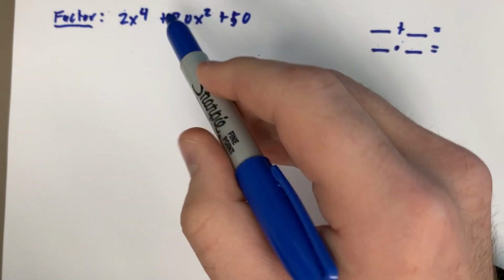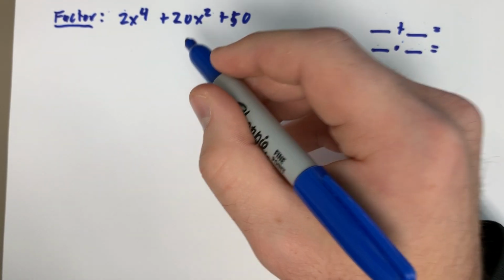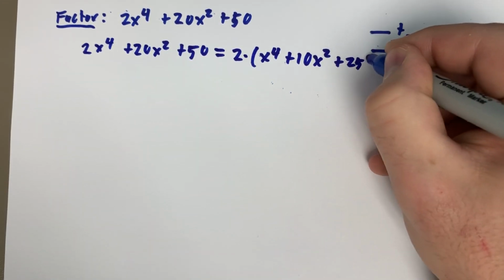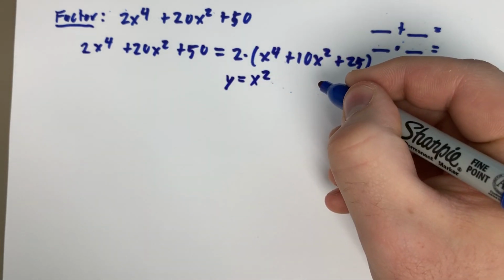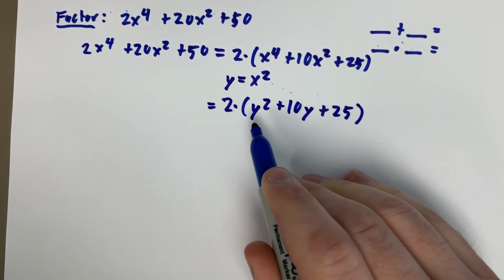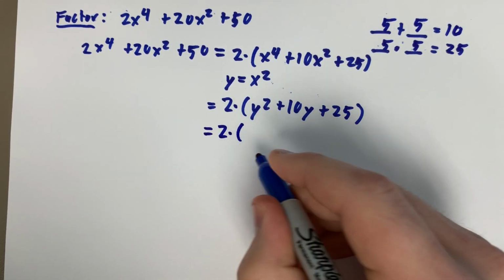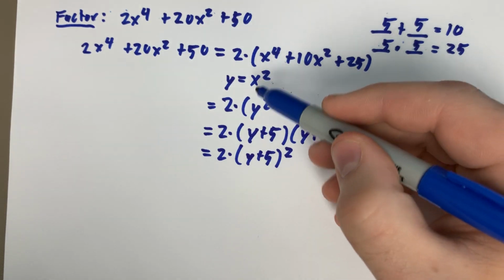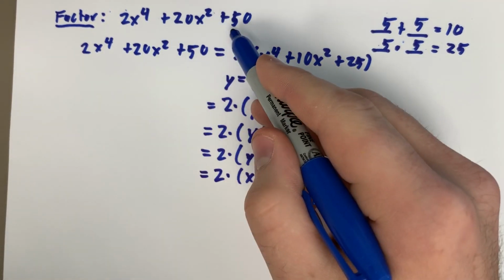Example 14/20+: How to Factor Basic Quadratic Expressions